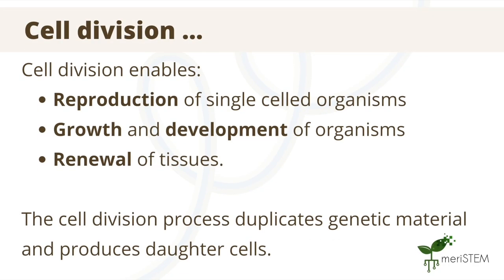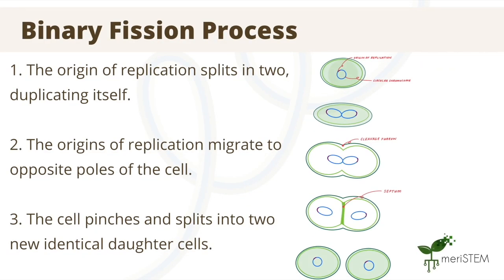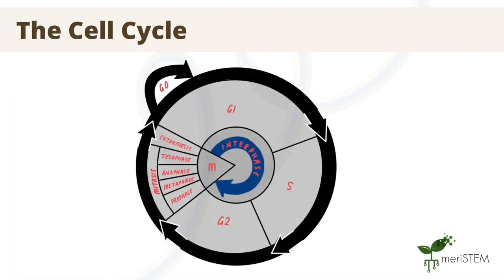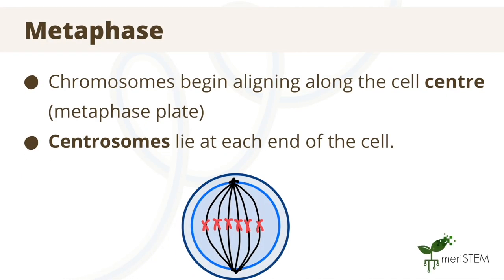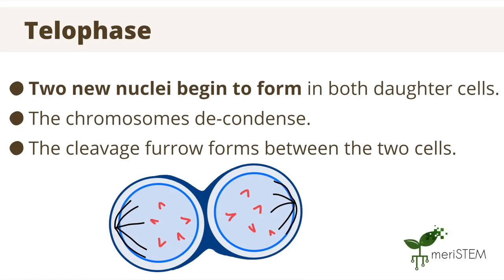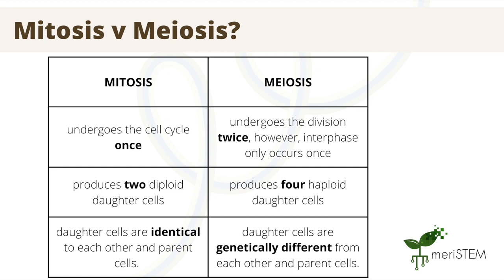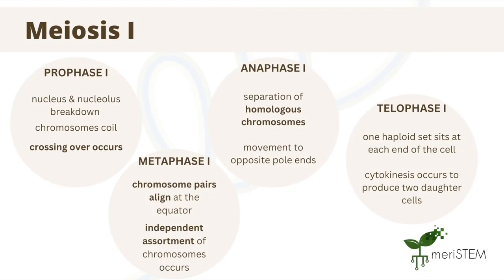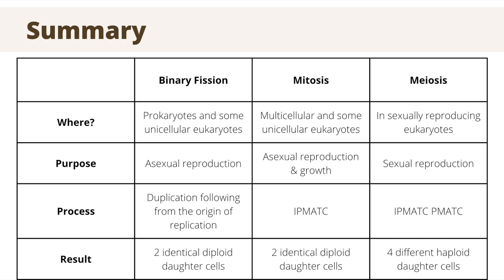Cell division | DNA, genes and inheritance | meriSTEM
This video is part of the Year 11 and 12 MeriSTEM Biology Course - DNA, Genes and Inheritance

 In this video you will learn about the three types of cell division - binary fission (in prokaryotes)
, mitosis and meiosis (in eukaryotes). This video outlines the steps for each cell division mechanism and compares and contrasts the process of mitosis and meiosis.